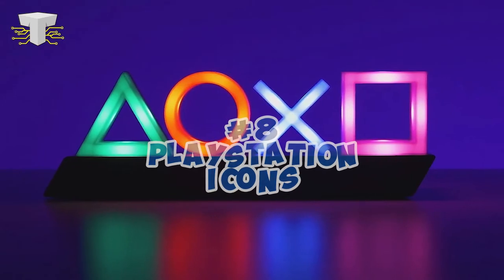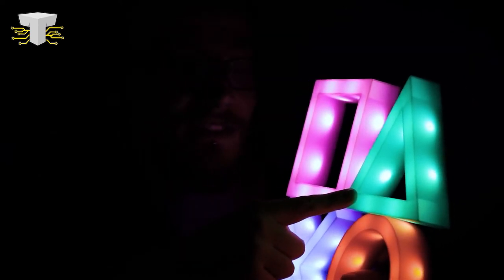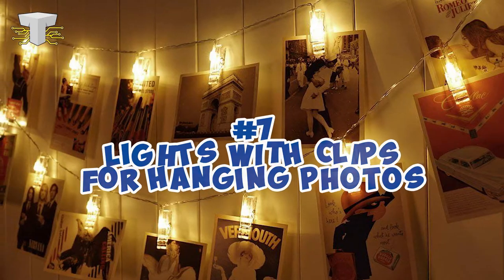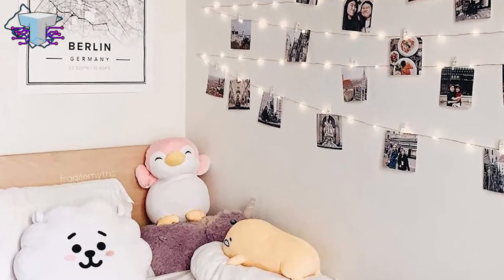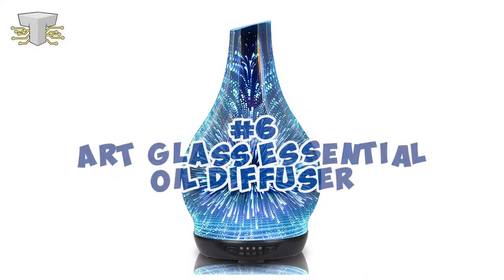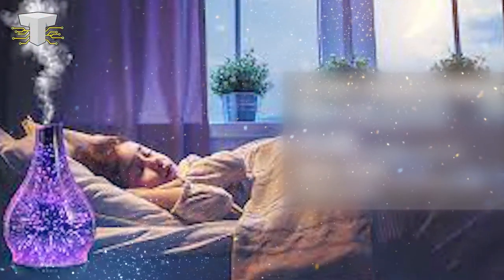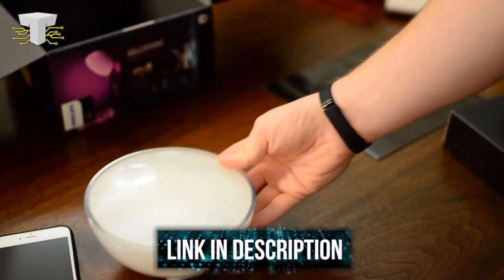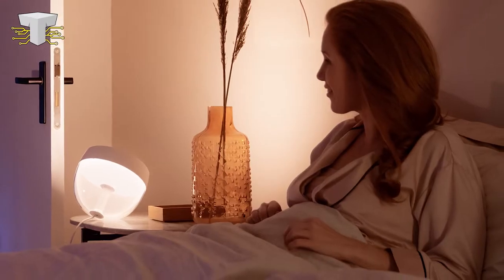10 NEW Tech Gadgets for YOUR ROOM That Are Worth Buying !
10 NEW Tech Gadgets for YOUR ROOM That Are Worth Buying !

10 COOLEST Amazon Room Gadgets That Are Worth Buying!

Gadgets 🕹
10. Levitating Floating Wireless LED Light Bulb
9. Clocky
8. Playstation Icons
7. Lights with Clips for Hanging Photos
6. Art Glass Essential Oil Diffuser
5. Philips Hue Lamp
4. Ceramic Waterfall Incense Holder
3. Star Projector
2. Wifi smart led light
1. Wall Fast Charger

15 COOLEST Gadgets For Your ROOM That Are Worth Buying

10 COOLEST Gadgets For Your ROOM That Are WORTH Buying + GIVEAWAY

13 COOLEST GADGETS For Your ROOM That Are Worth Buying

10 Coolest ROOM GADGETS That Are Worth Buying

10. Levitating Floating Wireless LED Light Bulb
Meet Magnetic Levitating Floating Wireless LED Light Bulb with Wireless Charger for Desk Lamp, an awesome piece of bulb that not only lights up your place, but also adds an incredible style to your bed. It's a technical bit of wonder that's going to let the guests know.

9. Clocky
Abuse the Snooze? Know someone who does? I bet you even put the clock on the other side of your room. The newest and greatest wake up call that will never get you late. Clocky, the runaway alarm clock is a rolling, hopping, running alarm that you never thought you wanted.

8. Playstation Icons
Perfect for gamers, this PlayStation Icons Light features classic PlayStation button icons on a sleek black plinth, making it an ideal addition to every space or gaming den.
Featuring three different environments, including normal illumination, step color and reactive music modes, PlayStation Icons Light is the best fit for your gaming.

7. Lights with Clips for Hanging Photos
The best led string lights for your room or wherever you want is finally here. Led fairy lights with picture clips would allow you to conveniently keep all your favorite memories and light them up. It's the finest new picture show in the world.

6. Art Glass Essential Oil Diffuser
Art Glass essential oil diffuser lights can be used as a moisturizer without aromatherapy, if needed. There are exquisite items perfect for show in cabinets, living rooms, offices, bedrooms and yoga studios.

5. Philips Hue Lamp
 Set the mood in every room of your home with the newest Philips Hue Iris light. The Iris washes the wall with vibrant light and offers a gentle backlight, offering a sophisticated, special effect. Control instantly via Bluetooth in a single room or pair with a Hue Bridge to enable a complete suite of smart lighting features.

4. Ceramic Waterfall Incense Holder
Refresh your mind, comfort your emotions, tea ceremony, create atmosphere, sterilization and disinfection with this Ceramic Waterfall Incense Holder. The Waterfall Incense Burner is made of ceramic substance of great simplicity and elegance.

3. Star Projector
Did you ever try to build your own home planetary? Create a visual atmosphere for the date night, show you one of the simplest and most cost-effective ways to add some ambience to your house, apartment, living or workplace Star Projector. The night light projector can emit light to project stars and vivid nebula/ocean waves, creating a magical sight.

2. Wifi smart led light
They're not lights per se, but if you want your home to make it on trendy, Wifi's smart led light is one of the best smart light bulbs out there perfect for your home. The Yescom 11Pack WiFi Smart LED Light panels are compact hexagon tiles that attach together as personalized puzzle pieces, paired with Alexa, Google Assistant or Siri, and provide a healthy dose of mayhem to a dull room or home-based system.

1. Wall Fast Charger
The shimmering charger with light-up blue led light adds fun to the ordinary charge and makes charging simple when at night, as well as a stunning night light. Every single piece of this glowing charger comes with a distinctive natural crackle pattern, no matter which one you choose, you get the unique one.

Welcome To Technify.
We show you gadgets around the top 10 zone of best tech and amazon gadgets.
The coolest in the top tech gadgets channel world on youtube which are amazon must haves!
These new tech products are mostly tech gadgets 2021,
which are some of the most innovative you can find.
Our Technify channel content compromised as a zip file would be
"We showcase the best tech on amazon."
As well as futuristic and smart home tech innovations!